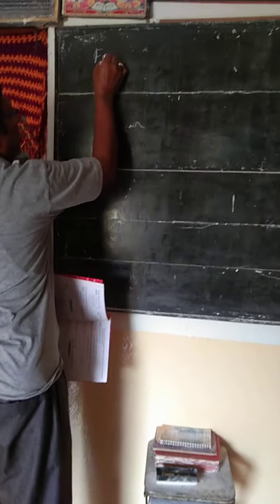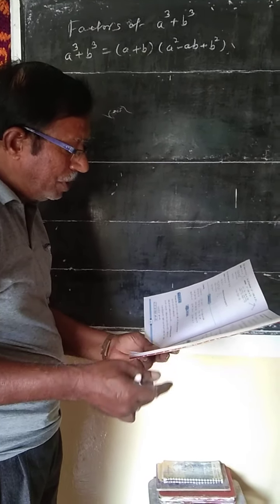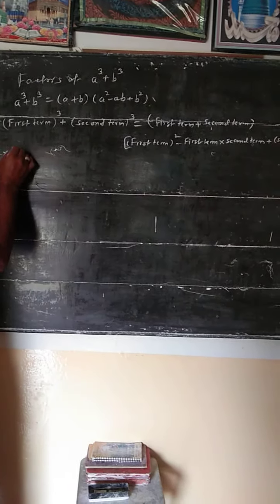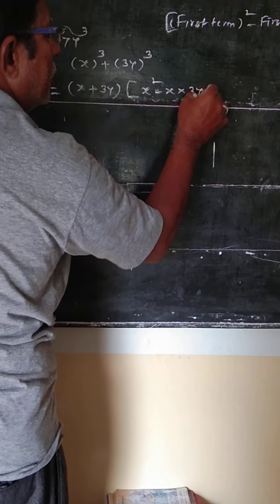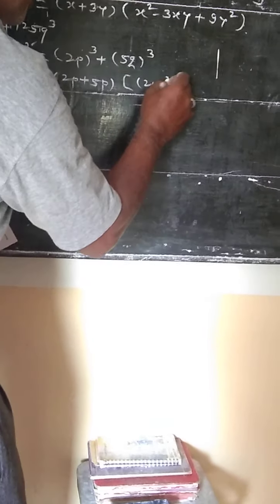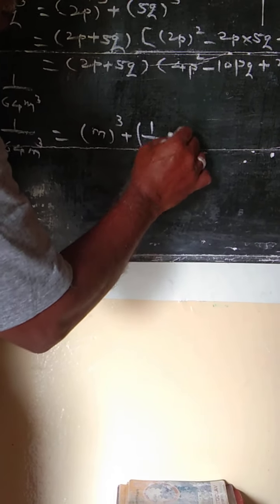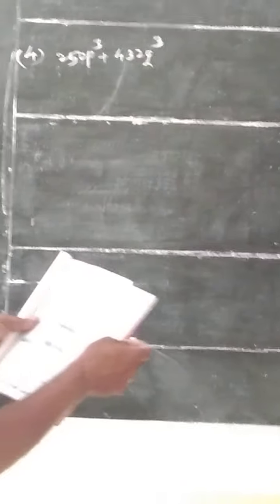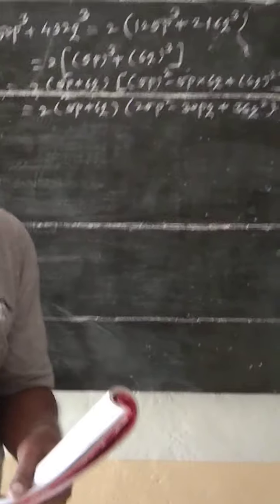October 8, 2020